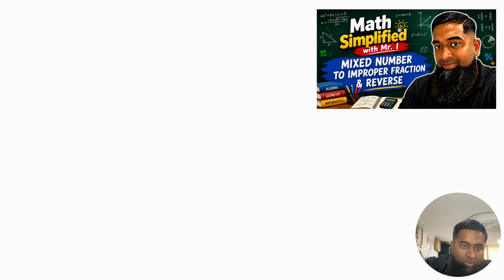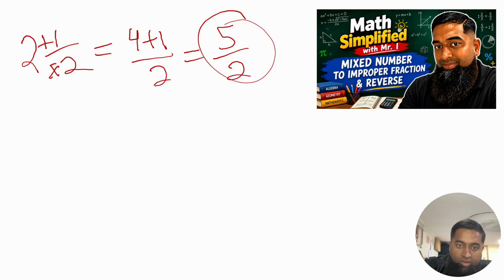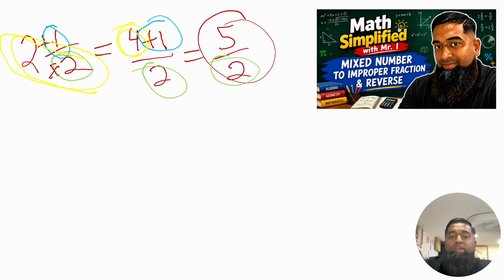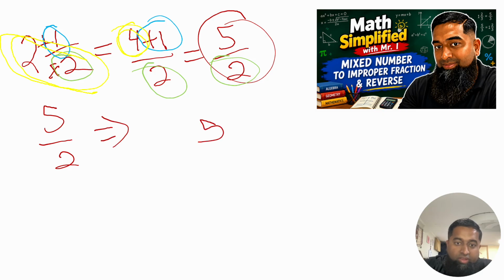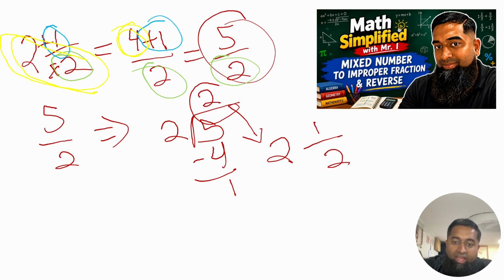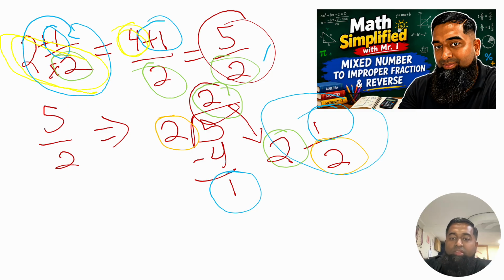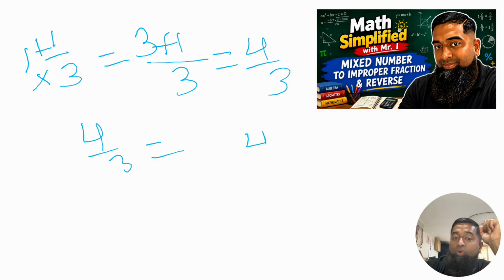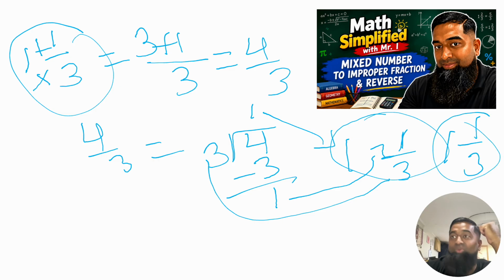Mixed Number to Improper fraction and reverse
Let turn numbers from mixed to improper and back to mixed again...

This channel is intended solely for educational and instructional purposes. The videos provided are designed to offer additional examples, explanations, and optional math support for students and anyone interested in learning mathematics.

Important Information
All videos and materials on this channel are optional supplemental resources and are not a substitute for classroom instruction, assigned coursework, tutoring, or individualized academic support.
No academic advantage, extra credit, or special treatment will be given to subscribers or viewers.
Comments are disabled or restricted to maintain a safe and professional learning environment.
The methods and explanations presented may differ from those used by individual teachers, schools, districts, textbooks, or curricula.
While every effort is made to provide accurate and helpful instruction, mathematical errors, omissions, or typographical mistakes may occasionally occur despite careful review.
Viewers are encouraged to independently verify solutions, check their work, and consult additional resources or qualified educators when necessary.
Mr. I does not guarantee academic success, improved grades, test scores, or any specific learning outcomes. Individual results depend on many factors, including effort, study habits, attendance, practice, and classroom participation.
By using this channel, viewers acknowledge that the instructional materials are provided for informational and educational purposes only.
Mr. I shall not be held liable for any errors, omissions, misunderstandings, academic difficulties, or outcomes resulting from the use or misuse of the content provided.
If an error is discovered, viewers are encouraged to rework the problem, consult other sources, and notify the channel so corrections can be made when appropriate.

Thank you for visiting this channel. The purpose of this channel is to make mathematics more understandable and accessible for anyone interested in learning.